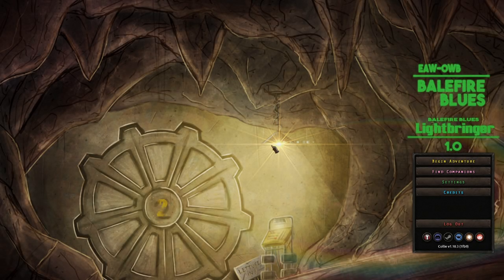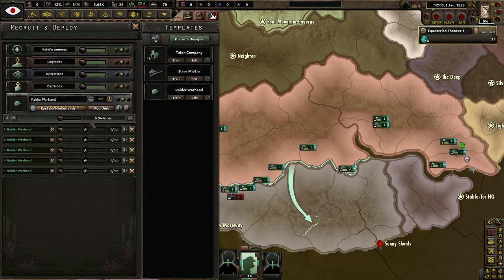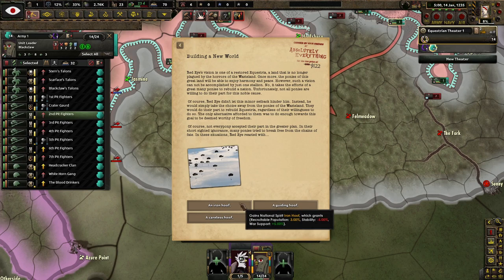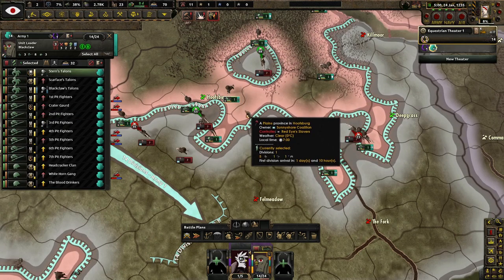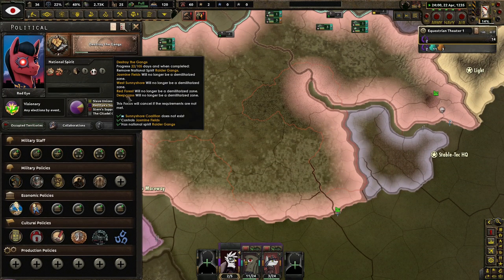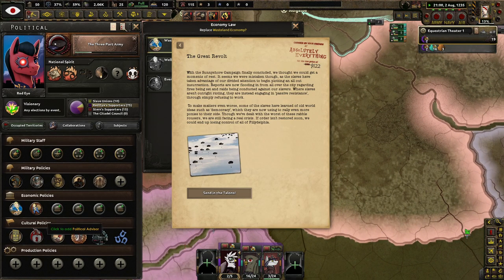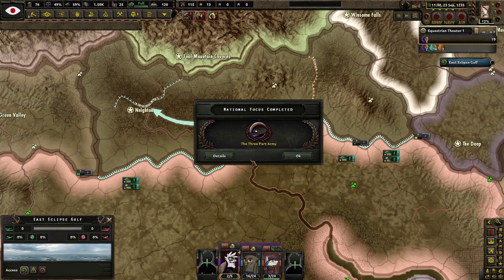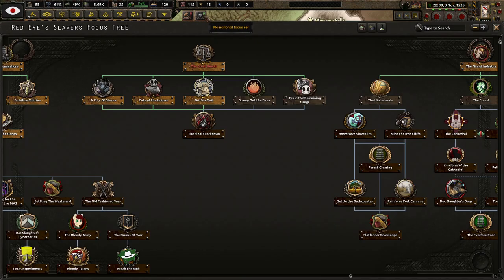Crush All Dissent! Hoi4 Balefire Blues: Red Eye's Slavers #1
Since Red Eye has come out of Vault 101, he has been sought to become powerful. No matter what happens, he will ensure that we are united and strong to beat all enemies! Together, we shall crack down on all dissent!

Mods Used: Old World Blues, Old World Blues: Radio, Equestria At War, Balefire Blues, Player-led Peace Conference, Colored Events, State Transfer Tool Mod